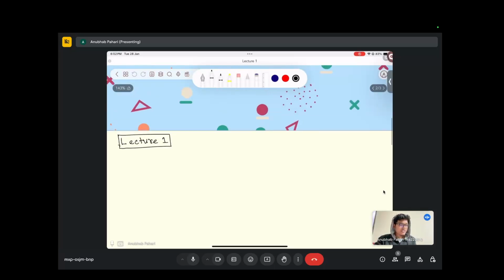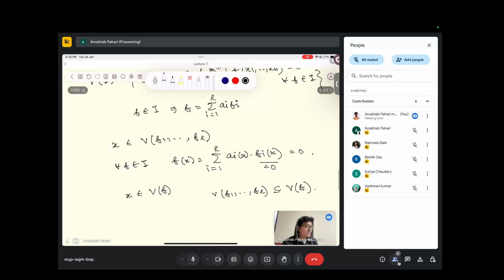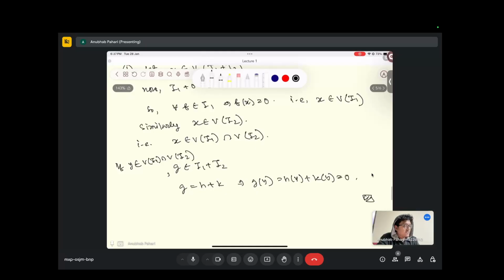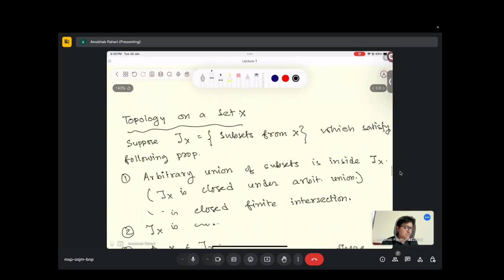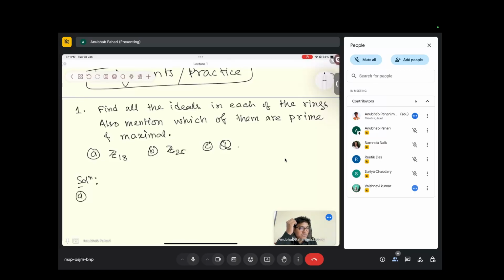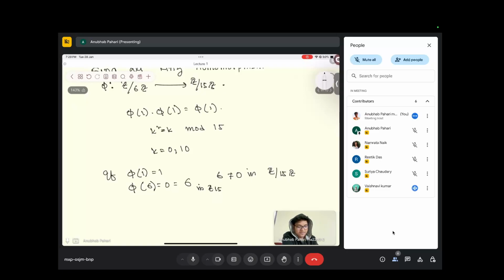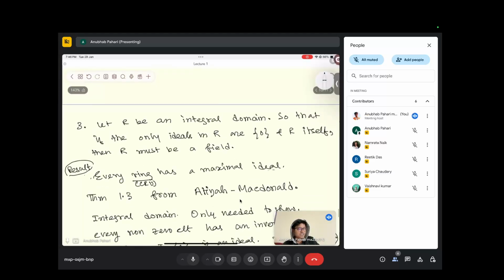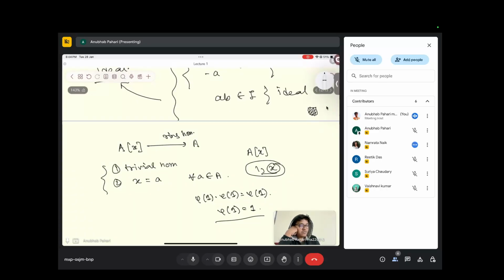Intro. to Alg Geo.,TA Lecture 1